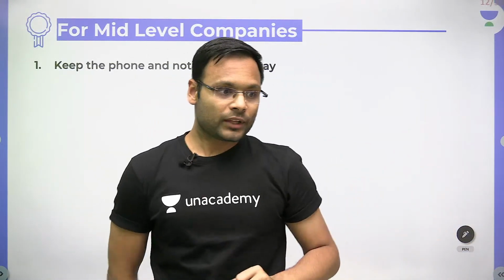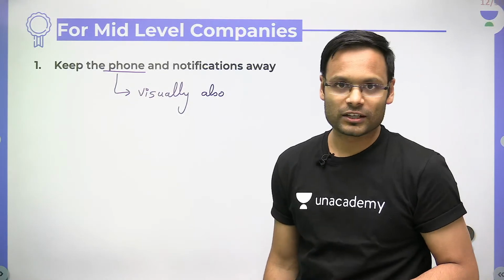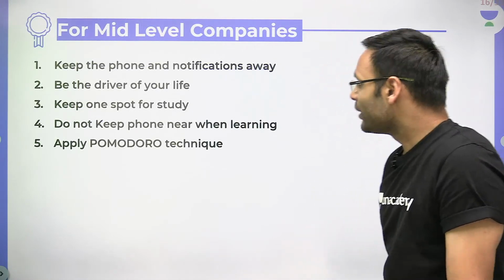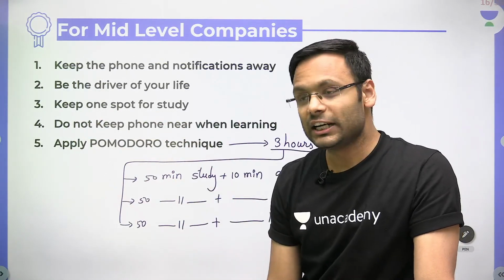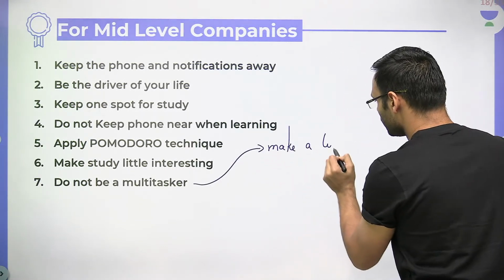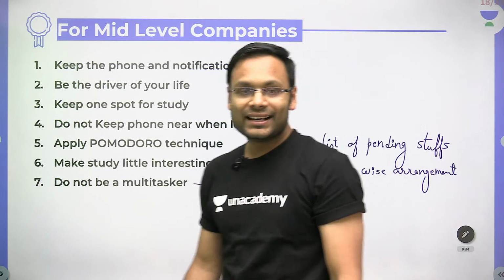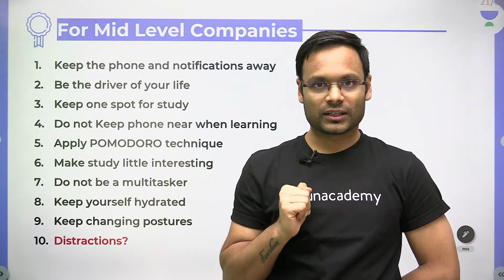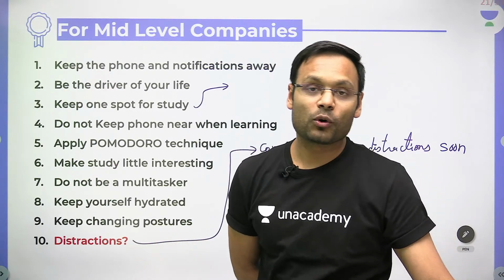How to Study for Long | GATE 2023 | Vishvadeep Gothi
In this Session, Vishvadeep Gothi will be discussing about How to Study for Long. Watch the entire video to learn more about How to Study for Long which will help you crack GATE 2023. Let’s Crack It!

Call Vishvadeep Gothi's team on 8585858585, use your favorite educator's code and take GATE Exam Preparation to next level

Discount Bonanza! Unacademy GATE & ESE Mega Combat is here. Get 15% guaranteed discount on participation and upto 100% scholarship for toppers.

Below are the batches going live on 9th Feb

Unacademy Subscription Benefits:
1. Learn from your favourite Educator
2. Dedicated DOUBT sessions
3. One Subscription, Unlimited Access
4. Real time interaction with Educators
5. You can ask doubts in live class
6. Limited students
7. Download the videos & watch offline

Get the GATE & ESE Iconic Advantage:
1. Personal Coach
2. Study Planner & Bi-weekly Reviews
3. Dedicated Doubt Clearing Space
4. Personalized Test Analysis
5. Study Booster Sessions
6. Preparatory Study Material
7. All the Unacademy Subscription Benefits